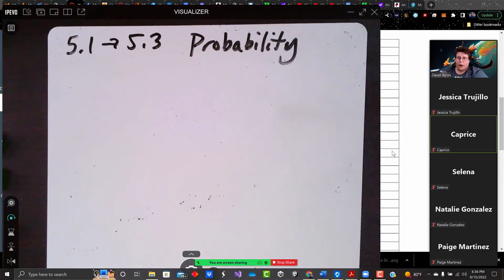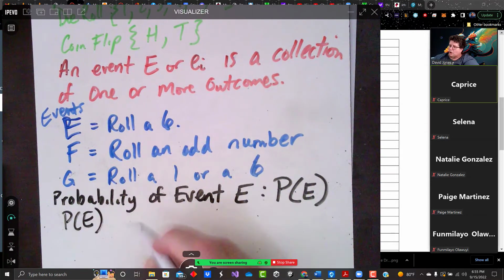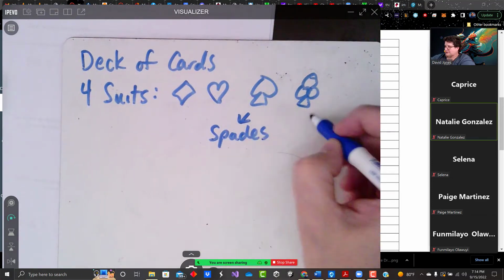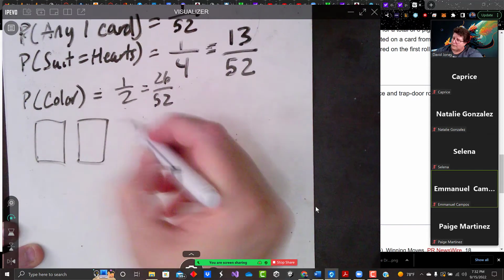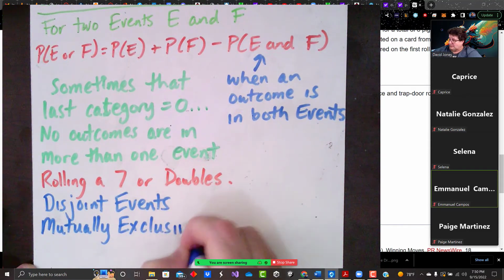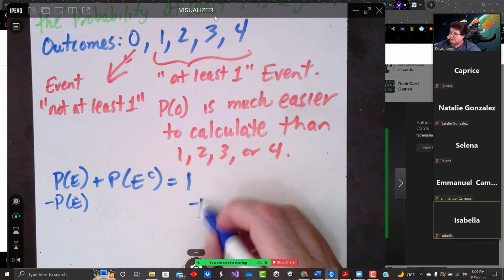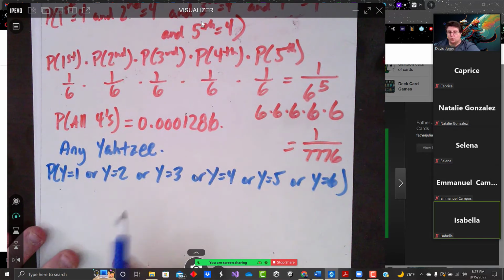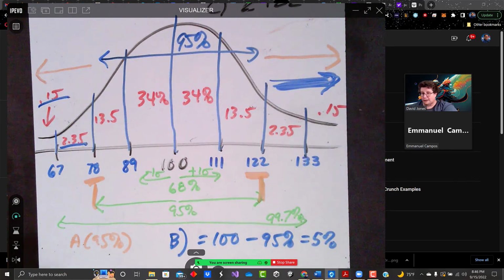Math 021 Stats Fall 2022 Ch 5.1, 5.2, 5.3 Probability, Addition Rule, Complements, and Independent